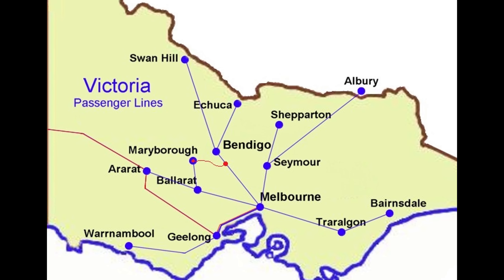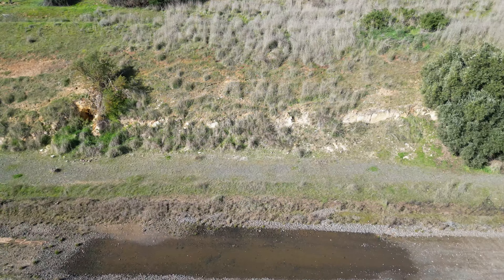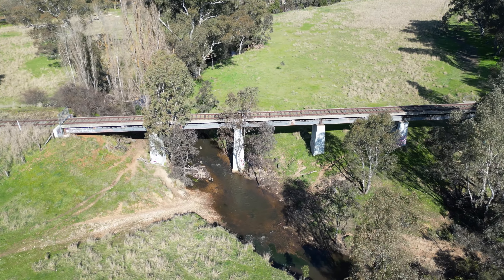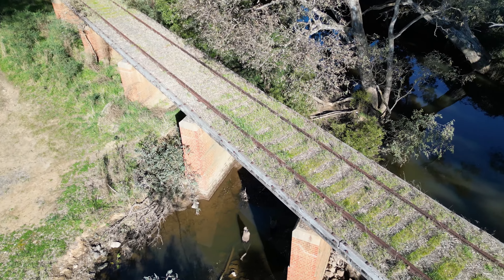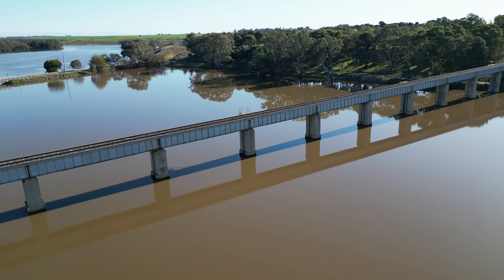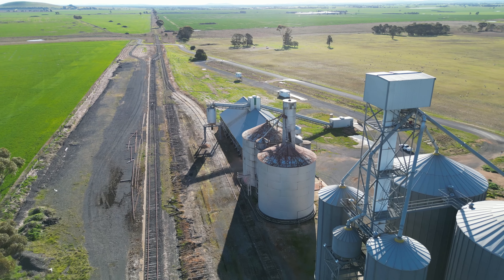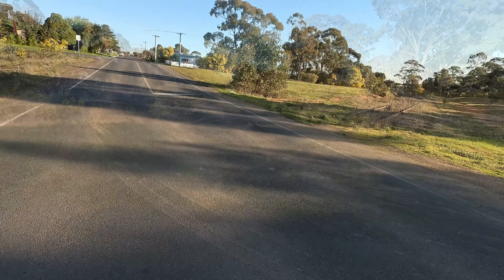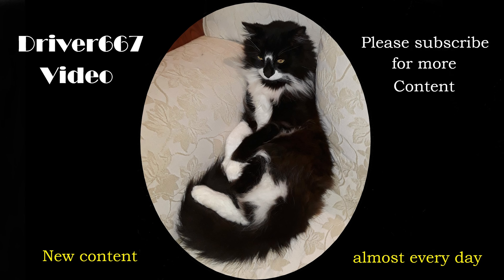A look at the Castlemaine to Maryborough closed line, Aug 2023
We have a look along this closed line from Castlemaine to Maryborough in central Victoria, Australia to see what is left of this cross country railway line. August 2023.